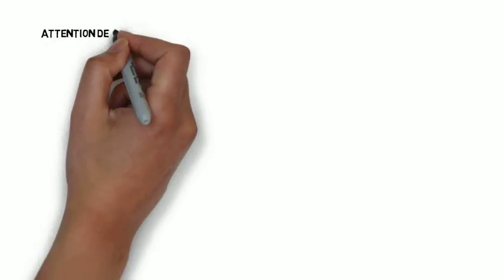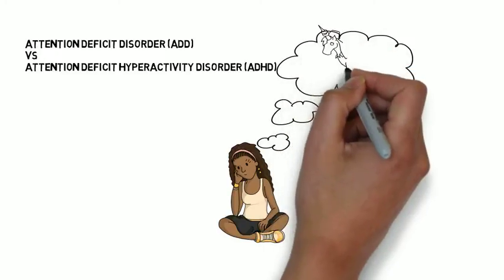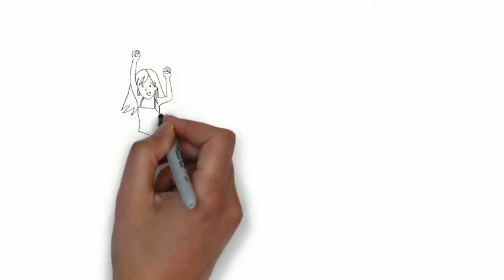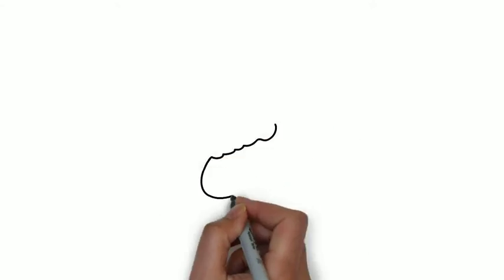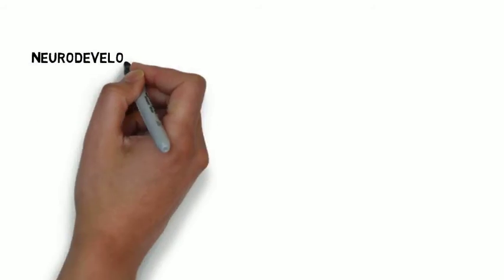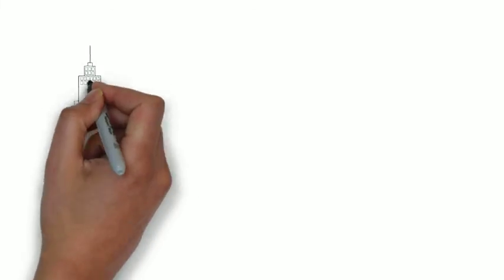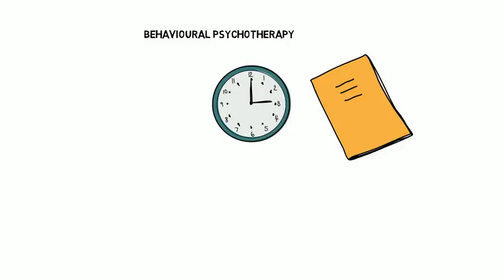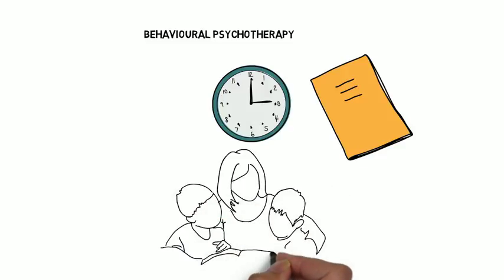ADHD - symptoms and possible treatments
This weeks video looks at the neurodevelopment disorder ADHD, it also take into account the subtypes of the attention deficit disorder, how they work and how they differ from one another. The video also looks at symptoms and possible treatments for the disorder.